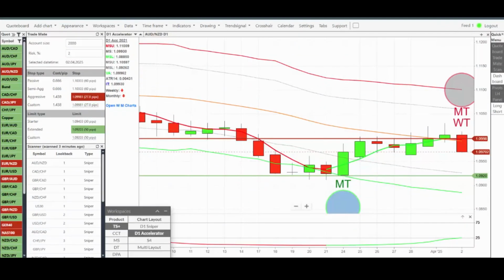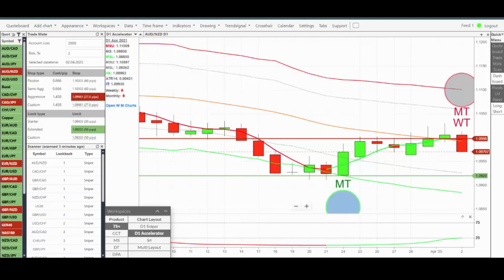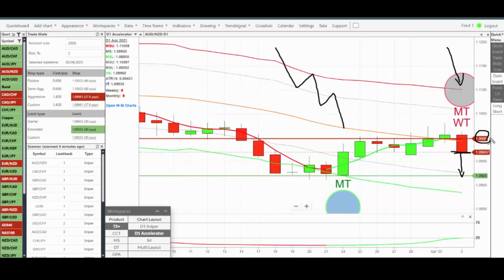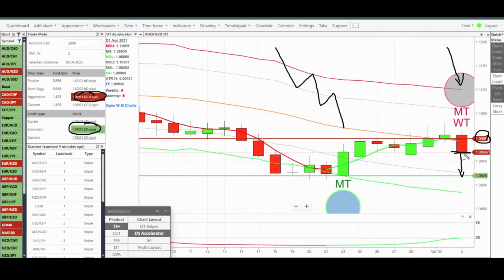AUD/NZD Trade Setup | Powerful D1 Accelerator Strategy for Swing Trading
🚀 Today's Trade of the Day: We’re analyzing a high-probability short trade on AUD/NZD using the D1 Accelerator Strategy—a proven swing trading method designed for consistent profits.

📉 Why This Trade?
✅ Strong downtrend confirmed across daily, weekly, and monthly charts
✅ Vector Average shift signals bearish momentum
✅ Descending chart pattern increases probability of success
✅ Risk management plan for smoother equity growth

📊 Trade Details:
🔹 Entry: Market order tonight (if conditions hold)
🔹 Stop Loss: ~28 pips (aggressive)
🔹 Target: ~50 pips
🔹 Exit Plan: If momentum slows, cut losses early

💡 Want to learn how to spot profitable trades like this?
👉 Register for our FREE live trading webinar! Get expert insights, real-time trade setups, and strategies to boost your trading confidence.

📅 Prefer a hands-on approach? Book a 1-on-1 session with a senior trader and see our software in action!